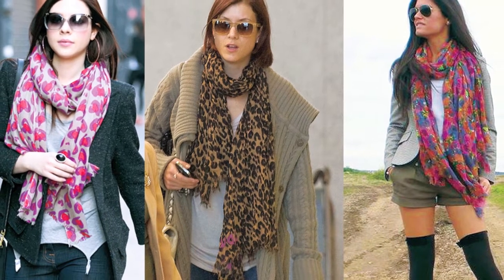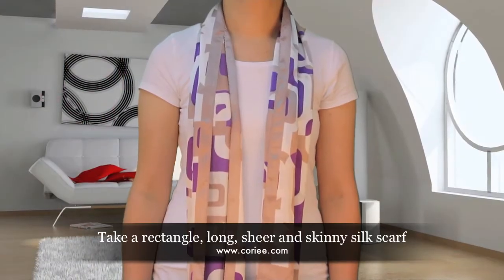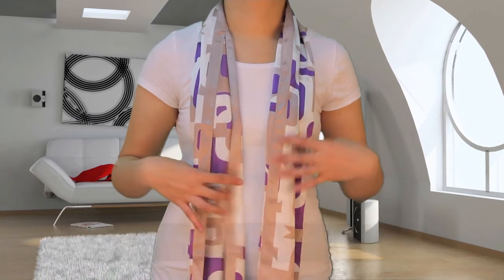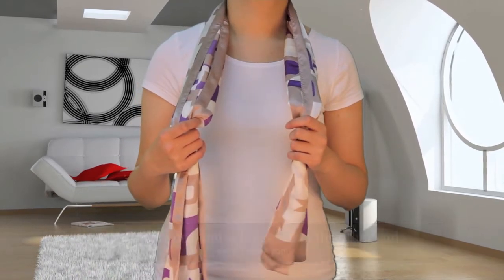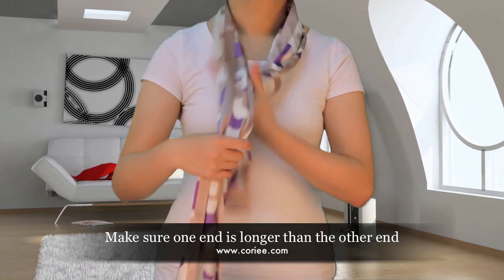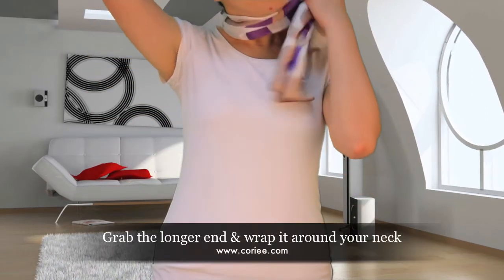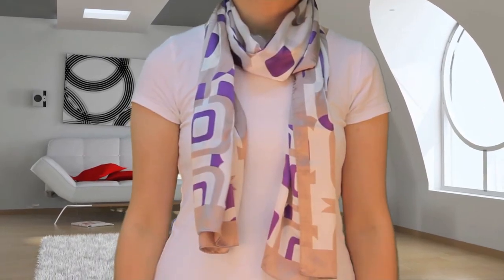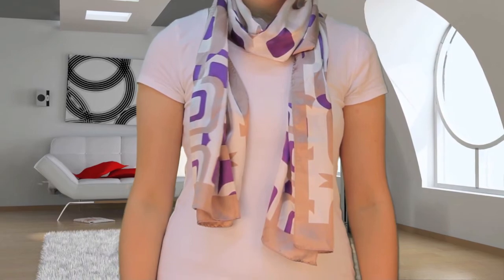How To Wear a Silk Scarf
If you have a silk scarf, let me show you the easiest way to wear it. Wear this luxurious style to give everyday looks a touch of spring sophistication.

Pictures taken in Paris, France